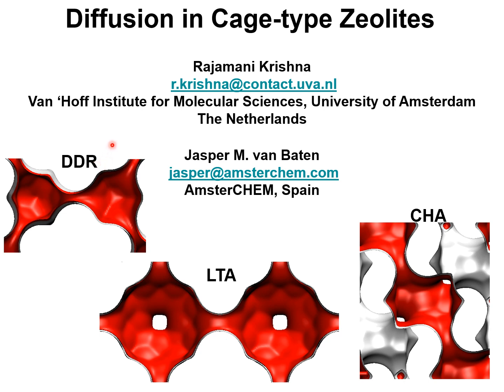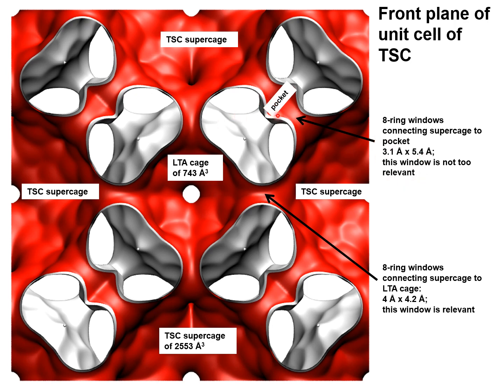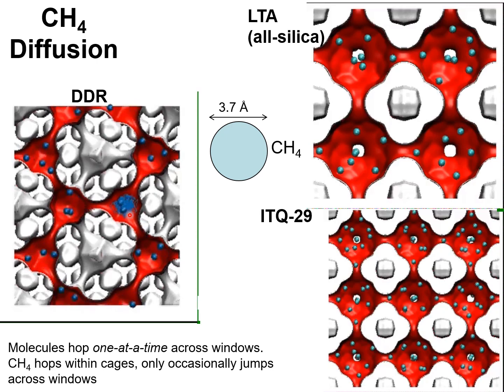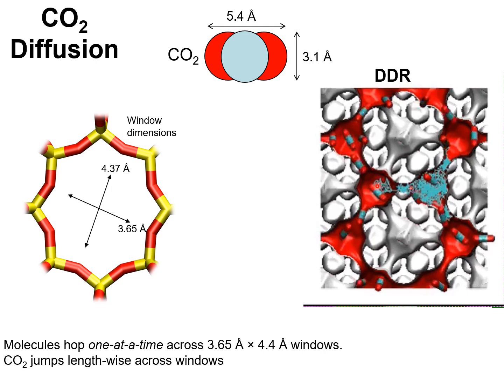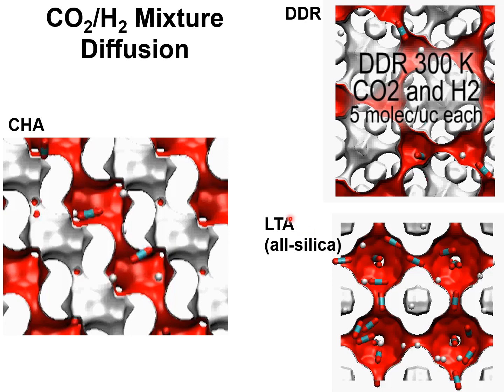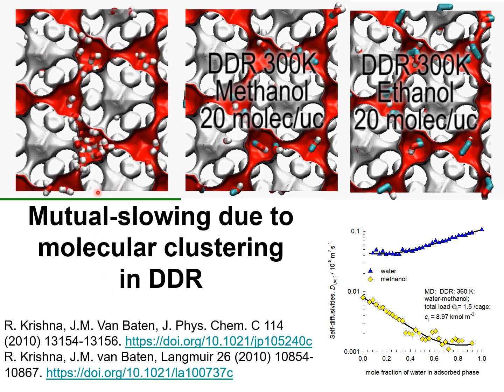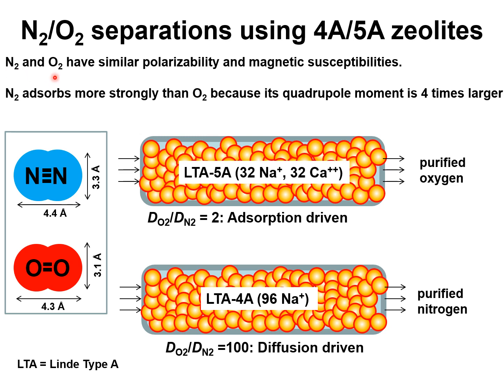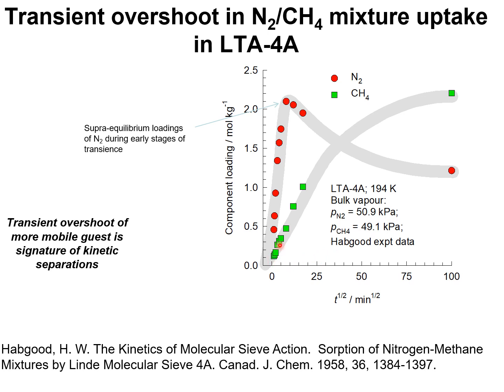Diffusion in cage type zeolites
The objective of this presentation is to provide some insights into the diffusion of guest molecules within cage-type zeolites such CHA, DDR, LTA, ITQ-29 and TSC. In all such zeolites the cages are separated from each other by narrow 8-ring windows of sizes in the range of 3.6 3.65 Å to 4.2 Å. The narrow windows allow the discrimination of rates of inter-cage hopping depending on the molecular sizes.  For the guest molecules such H2, the inter-cage hopping is much faster than for CH4 that is severely constrained at the window regions. Pencil-shaped molecules such as CO2 and N2 jump lengthwise across the window and have higher diffusivities than CH4. For a given separation task, the choice of the cage-type zeolite with the appropriate window aperture, enables us to control the diffusion selectivities.  For example, DDR is particularly potent for use in membrane constructs for CO2/CH4 separations.
For LTA-zeolite, the window aperture can be further controlled by appropriate cation-exchange.  LTA-4A zeolite (per unit cell: 96 Si, 96 Al, 96 Na+, Si/Al=) has its windows partially blocked by cations. In LTA-5A (per unit cell: 96 Si, 96 Al, 32 Na+, 32 Ca++ with Si/Al=1) the windows are not blocked by cations.  For O2/N2 separations, the use of LTA-4A leads to selectivity to O2 because of its higher diffusivity. On the other hand, the use of LTA-5A leads to selectivity to N2 because of its stronger adsorption strength.

For further background details of MD simulations and diffusivities see:

R. Krishna, J.M. van Baten, Hydrogen bonding effects in adsorption of water-alcohol mixtures in zeolites and the consequences for the characteristics of the Maxwell-Stefan diffusivities, Langmuir 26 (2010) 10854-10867.
R. Krishna, J.M. Van Baten, Mutual slowing-down effects in mixture diffusion in zeolites, J. Phys. Chem. C 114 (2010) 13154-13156.
R. Krishna, J.M. van Baten, Phys. Chem. Chem. Phys. 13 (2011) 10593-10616.
R. Krishna and J.M. van Baten, Separation and Purification Technology, 61, 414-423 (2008)
R. Krishna, J.M. van Baten, Microporous Mesoporous Mater. 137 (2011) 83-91
R. Krishna, J.M. van Baten, Microporous Mesoporous Mater. 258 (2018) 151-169